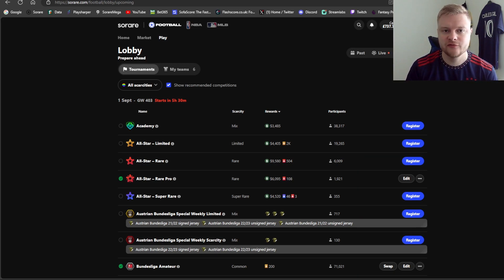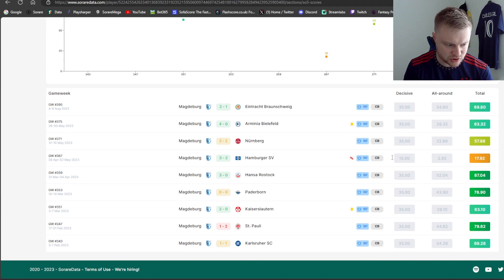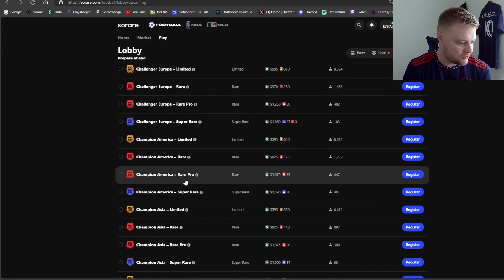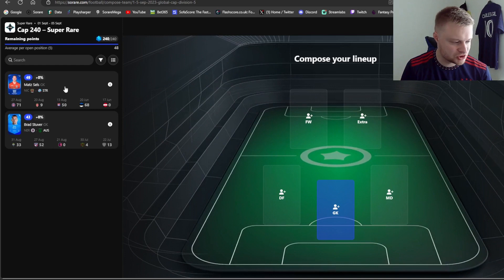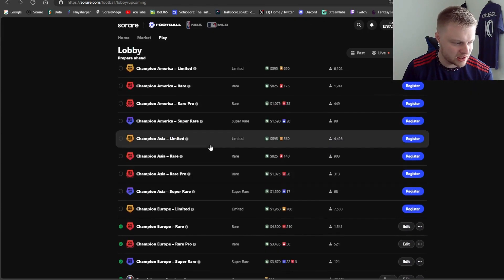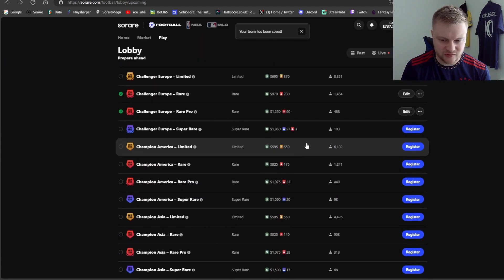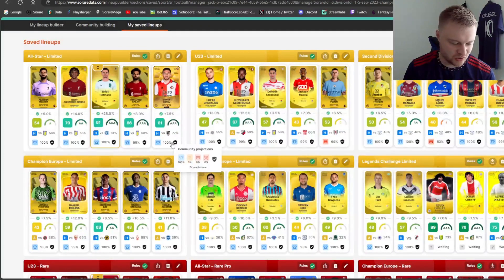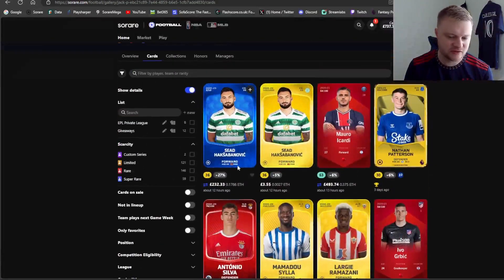GW 403 Sorare Lineup Builder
Sorare GW 403 Lineup Builder & Strategies

Sign up to Sorare: (You will earn 1 FREE limited card once you buy 5 from the auction)

Sorare is a fantasy sports game and marketplace transforming fans into owners. Collect, buy, sell, and compete with officially licensed digital cards.